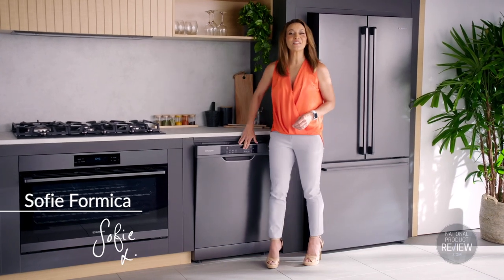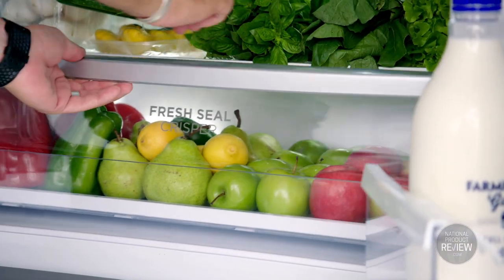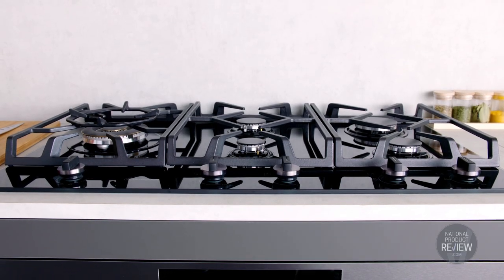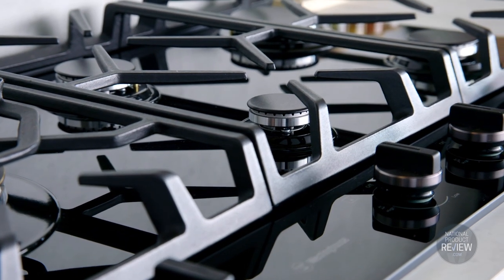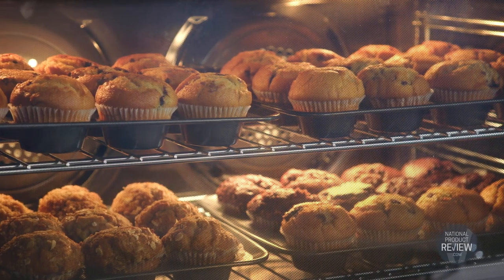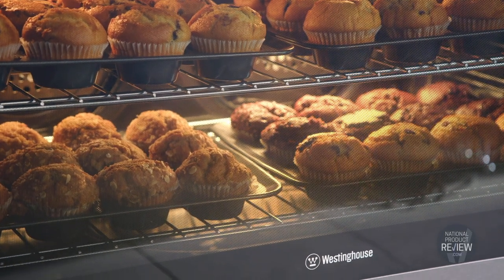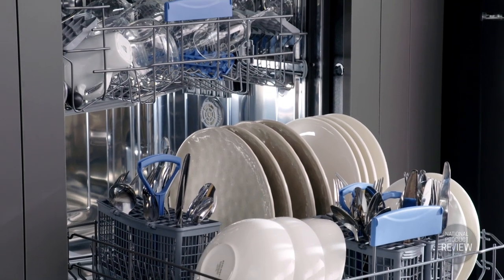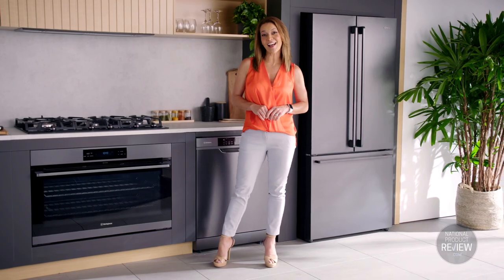Westinghouse Dark Stainless Steel Cookware Range 2020 - National Product Review